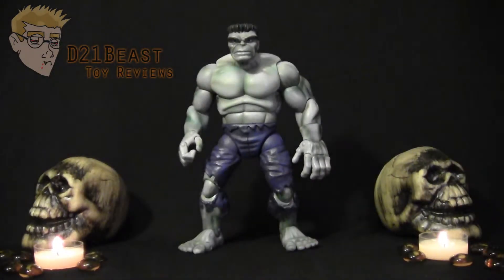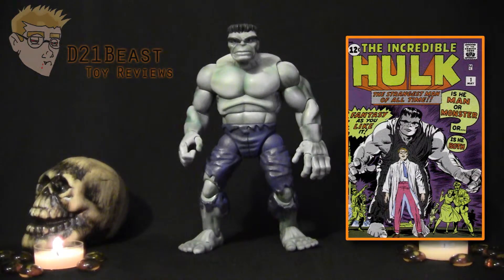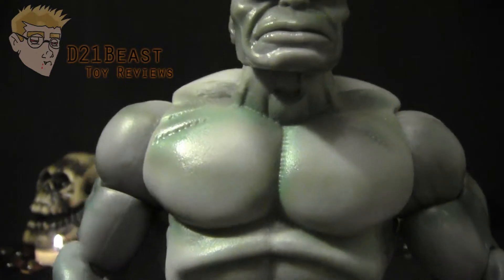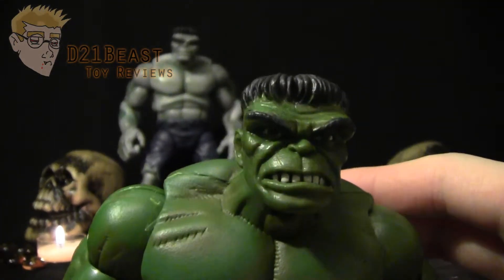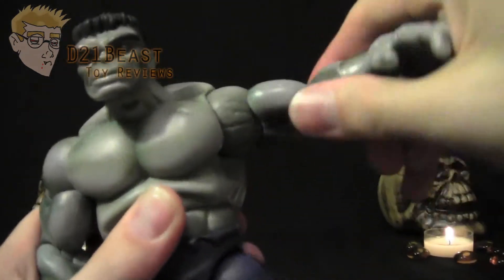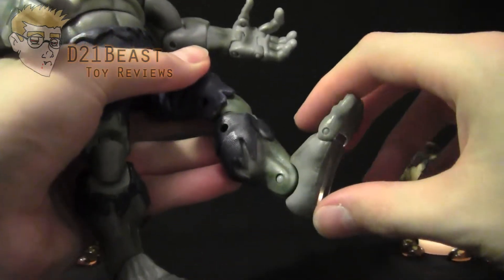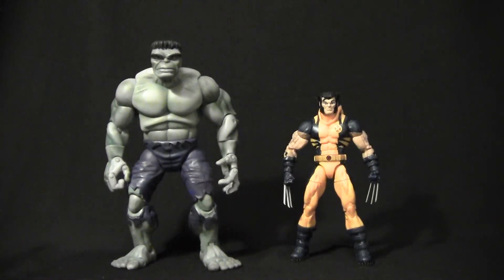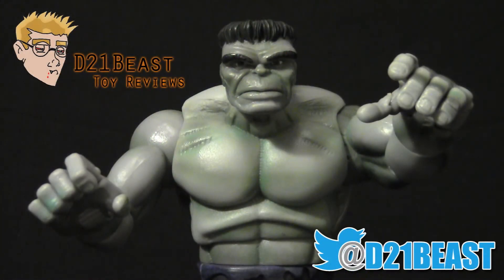Marvel Legends 1st Appearance Hulk Review - 13 Days of Halloween, Day 9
Hey, ToyFans! Today is Day 9 of my "13 Days of Halloween" toy review series! Don't know what I'm taking about? Check the following link where I explain it all...

Today I review 2005's Marvel Legends 1st Appearance Hulk by Toy Biz.